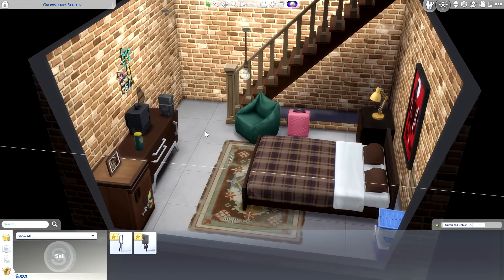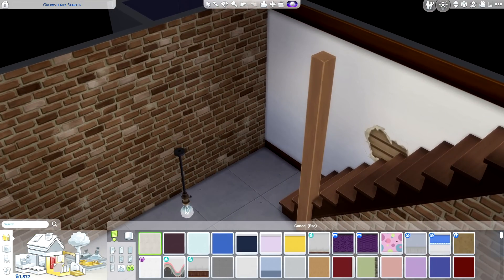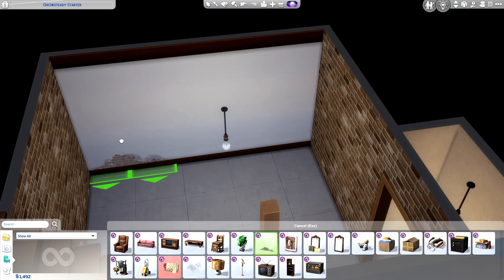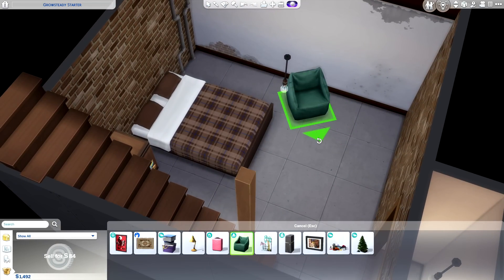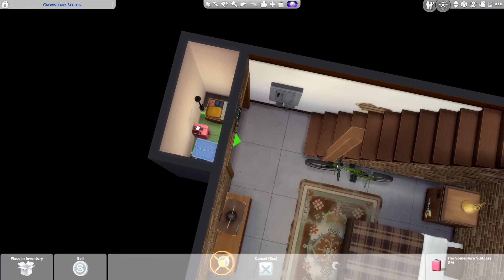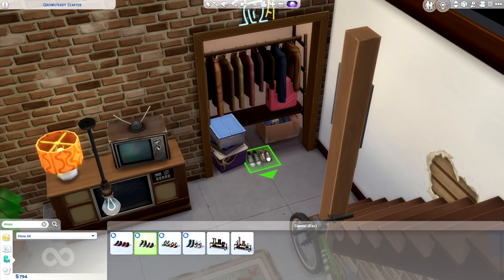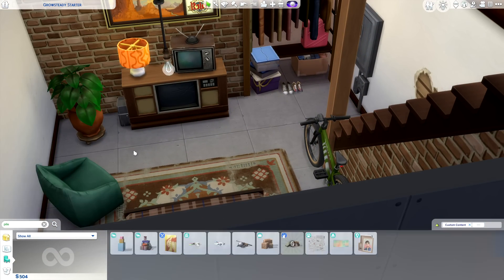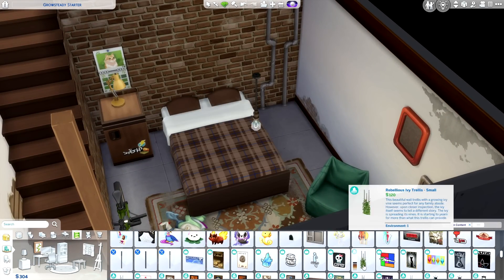Giving MY SIM The Basement Bedroom HE DESERVES! 🚪🕷️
✨ LET'S RENOVATE KYLES BASEMENT BEDROOM USING THE NEW KIT! ✨

💭 Kyle Kyleson's basement bedroom gets a new look, using the new basement treasures kit!

⌛ Time Stamps
0:00